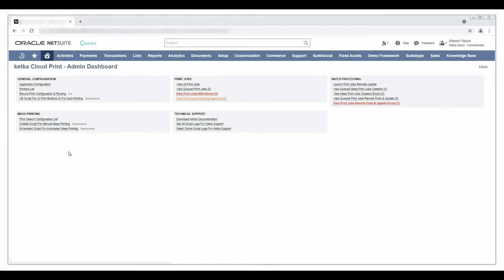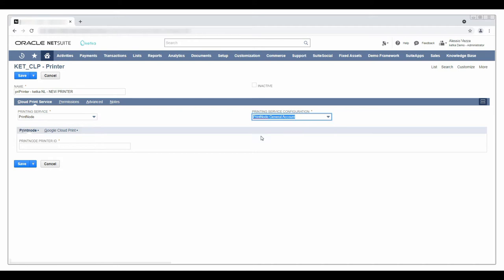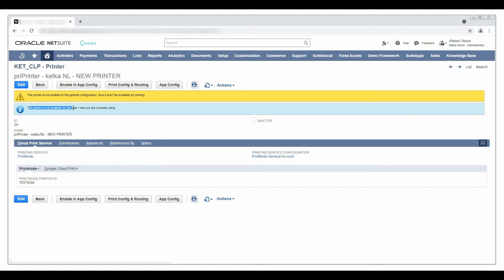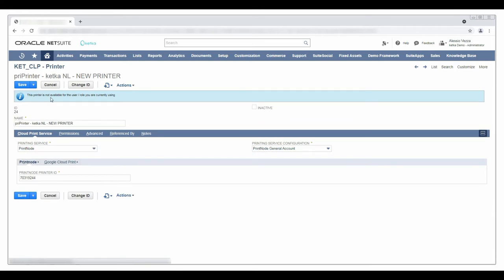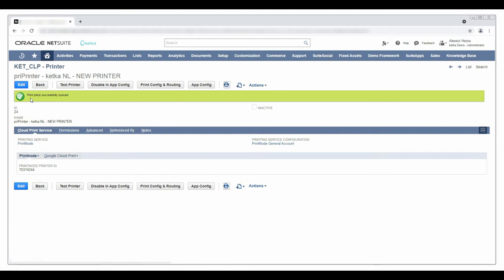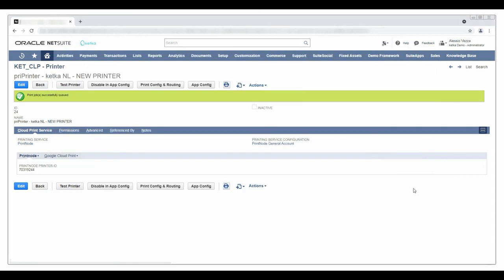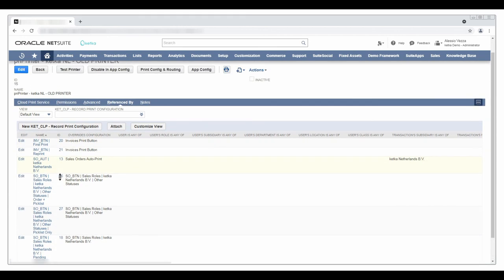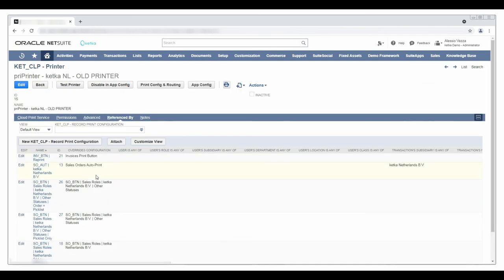NetSuite Printers Configuration In A Nutshell - ketka Cloud Print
Adding and configuring a printer in NetSuite is very easy and user-assisted. This video shows a scenario in which the Administrator needs to create a new printer and replace an existing one.

ketka cloud print for NetSuite allows you to fully automate printing in your processes. For every business, for every scenario.

MUSIC USED FOR THE VIDEOS